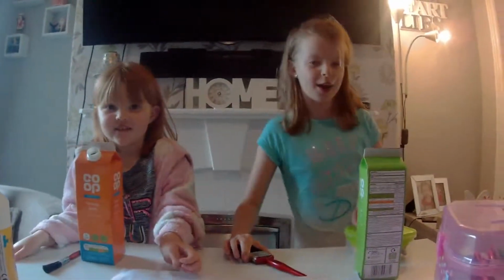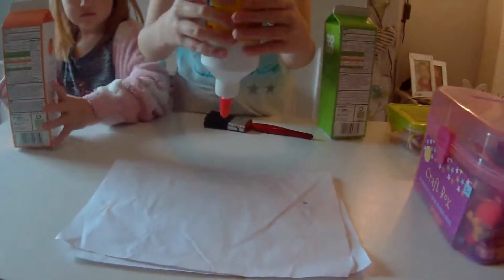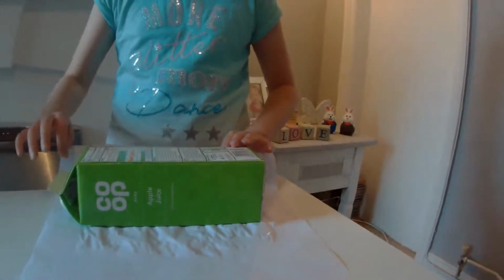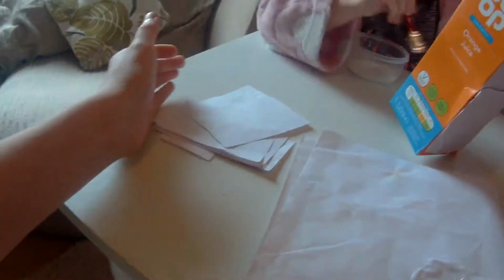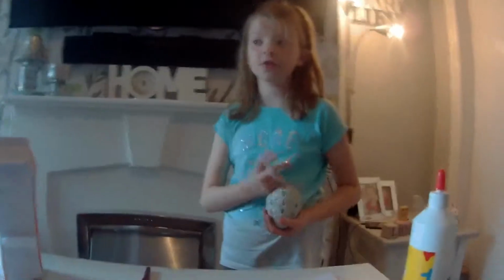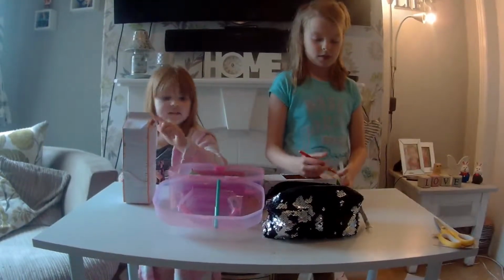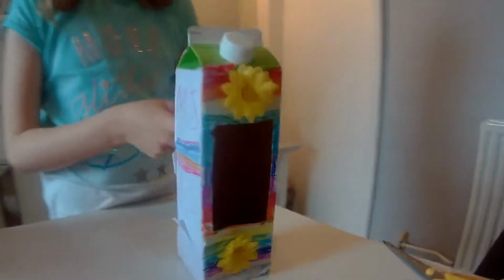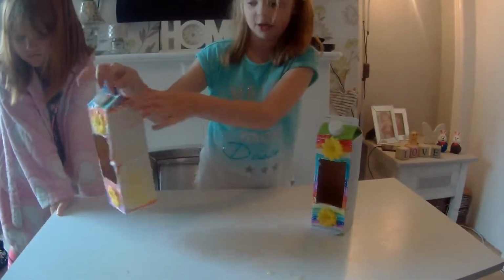BIRD SEED FEEDER MAKING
me and my sister making bird feeders